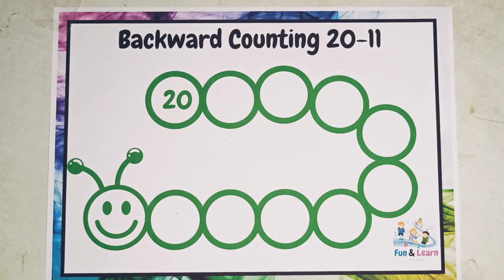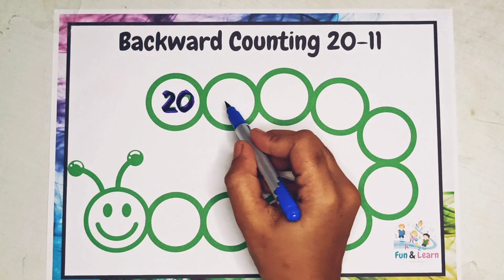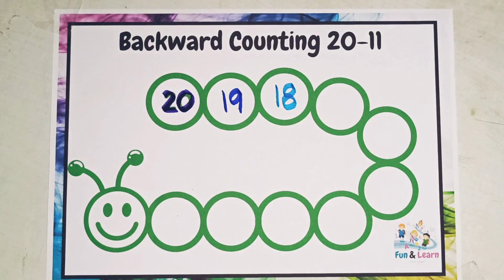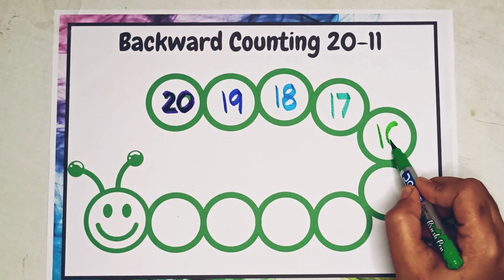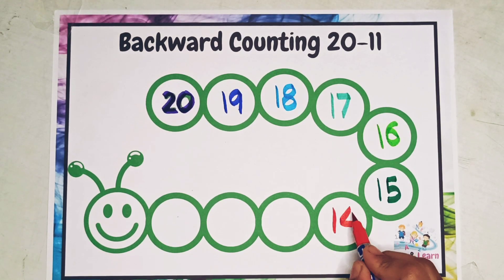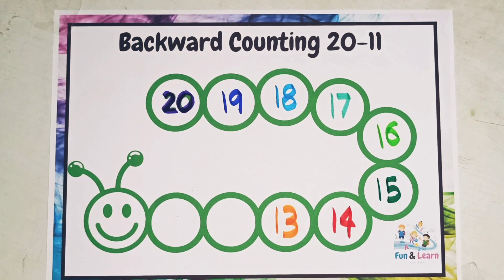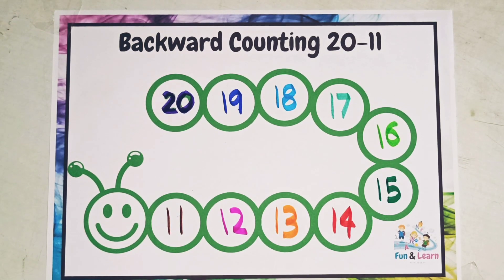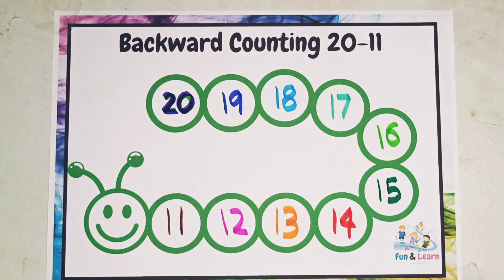Counting reverse Numbers | write and read numbers | 123 learning for kids | Backward Counting 20-11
Learn backward number counting with ZEEKAY.

Simple learning of reverse or backward number counting.

Please connect if any due credits are missed. We shall incorporate immediately.

Love,
Fun and Learn with Zeekay